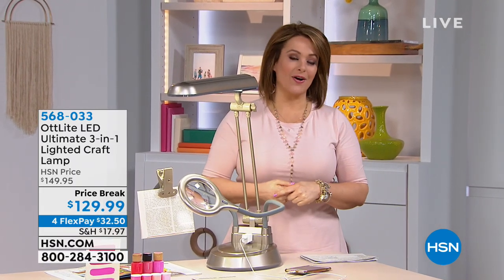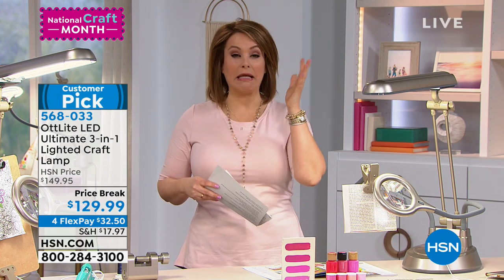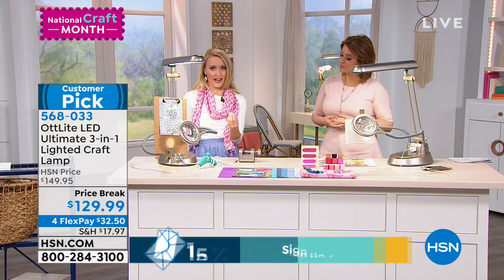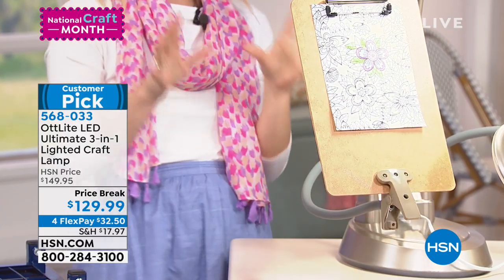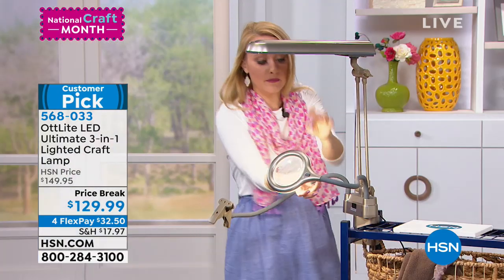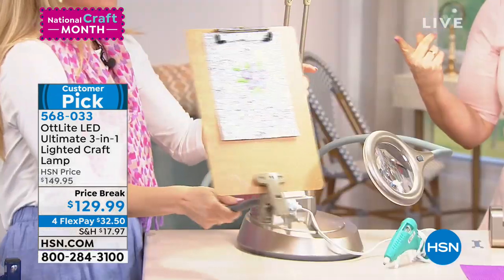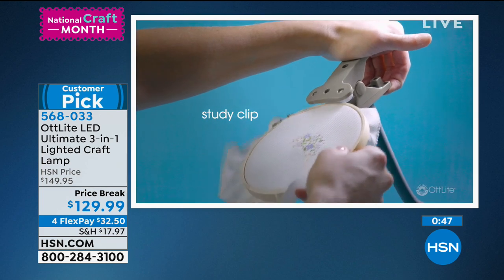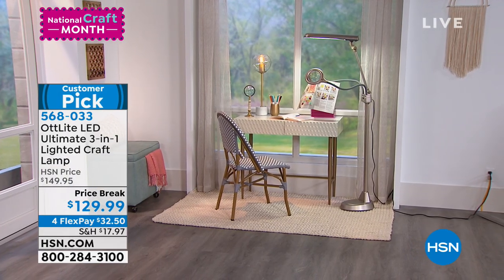OttLite LED Ultimate 3in1 Lighted Craft Lamp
Crafters will love this multipurpose lamp with lighted LED magnifier, convenient outlet and flexible 20" arms with a sturdy handsfree clip.  Use it as a floor lamp, table lamp or clampon lamp, whatever works best in your space. For seeing fine details clearly, you'll love the 2x opticalgrade LED illuminated magnifier with 4x spot viewer. The outlet can fully charge smartphones and tablets or power those craft tools. With OttLite, you'll see every color accurately and detail clearly with reduced glare and eyestrain so you can do what you love longer.

    24W Lamp head with lighted LED magnifier and handsfree clip
    Table/floor base
    Pole
    Table clamp
    Hardware
    Wrench
    24W CFL tube
     Instructions